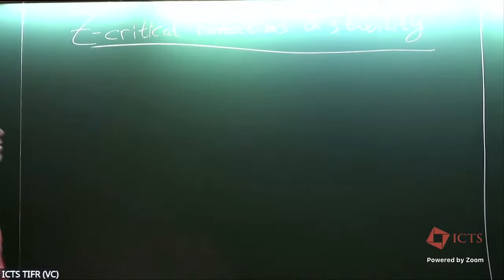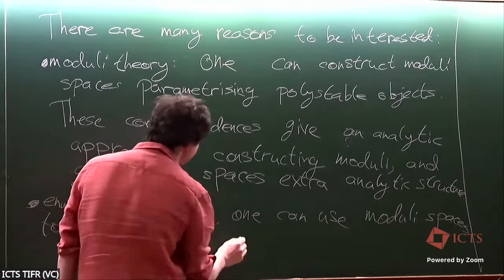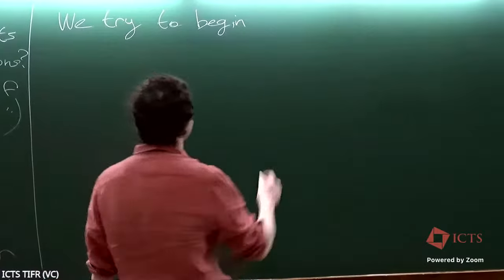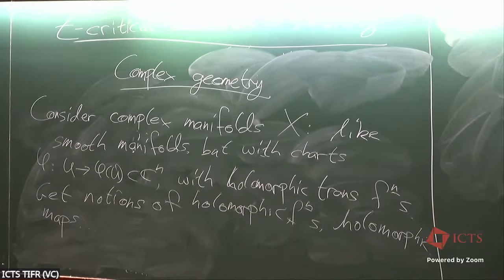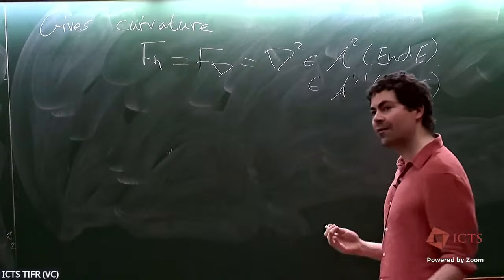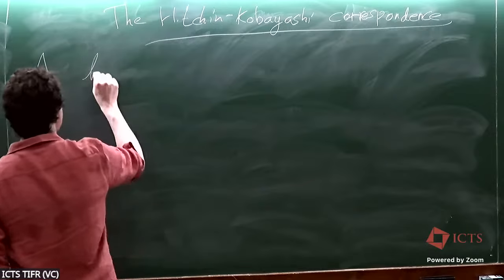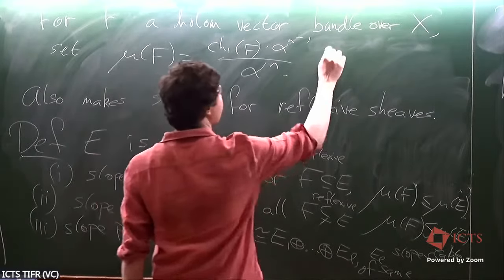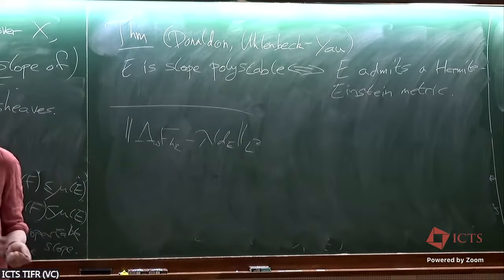Z-critical connections and stability conditions (Lecture 1) by Ruadhaí Dervan